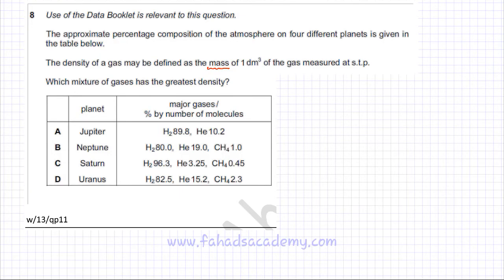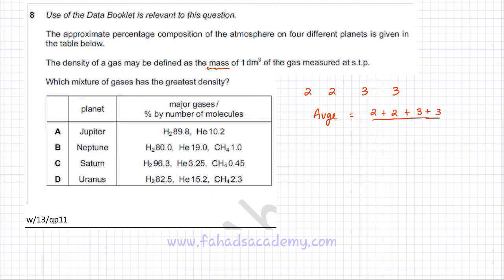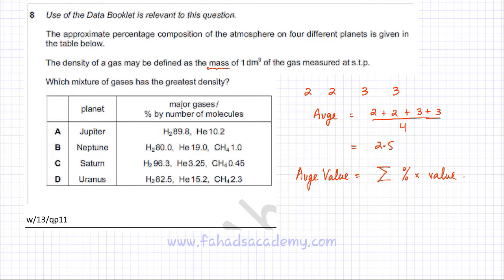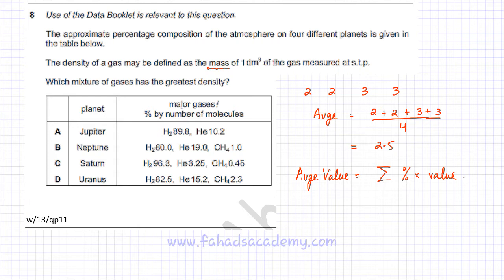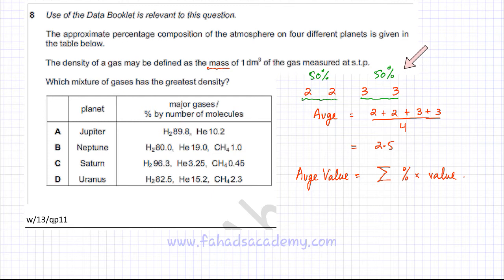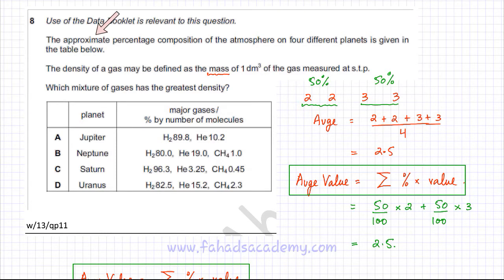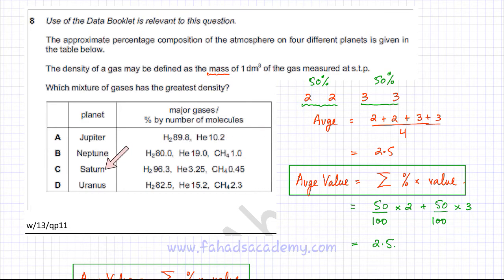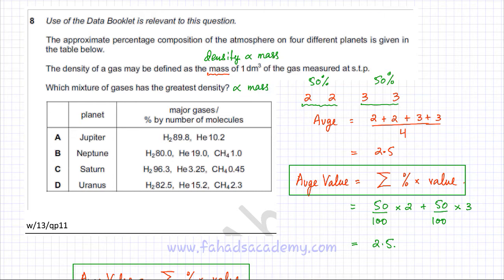8 - 9701_w13_qp11 (AS) : Moles & Calculating Average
The approximate percentage composition of the atmosphere on four different planets is given in the table below.
The density of a gas may be defined as the mass of 1dm3 of the gas measured at s.t.p.

Which mixture of gases has the greatest density?

                     planet                                 major gases /
                                                     % by number of molecules
A                   Jupiter                            H289.8, He 10.2

B                 Neptune                           H280.0, He 19.0, CH41.0

C                 Saturn                              H296.3, He 3.25, CH40.45

D               Uranus                               H282.5, He 15.2, CH42.3